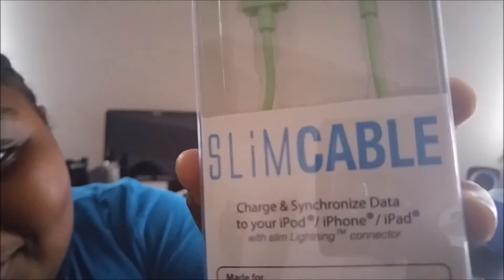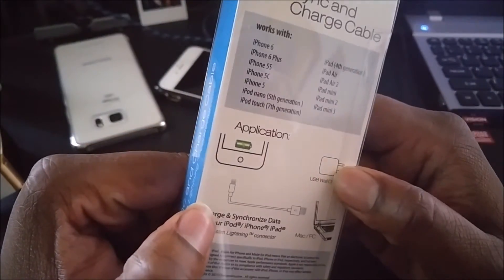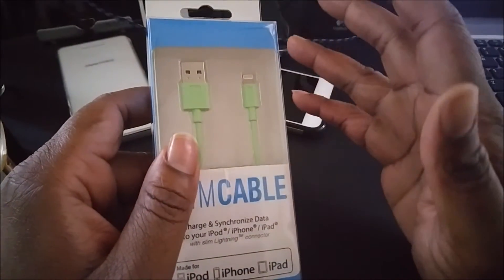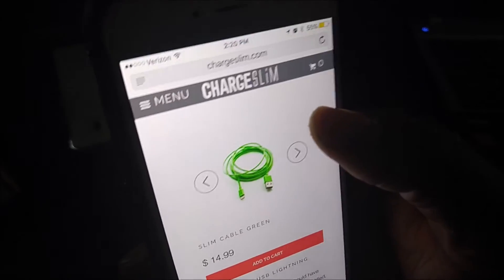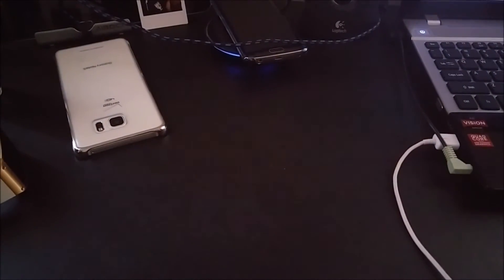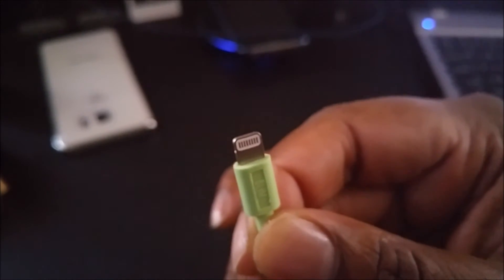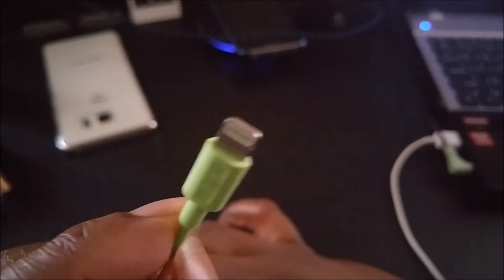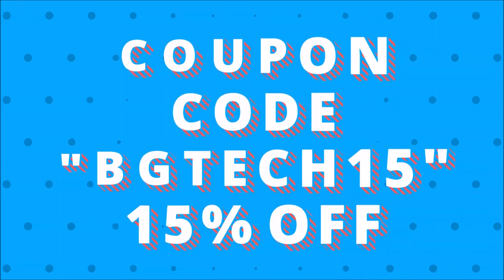Charge Slim Lightning Cables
Unboxing the SLIM CABLE GREEN